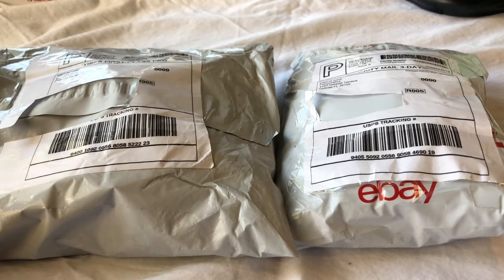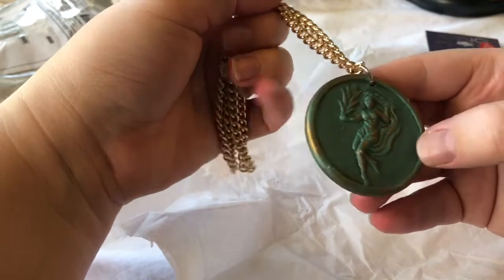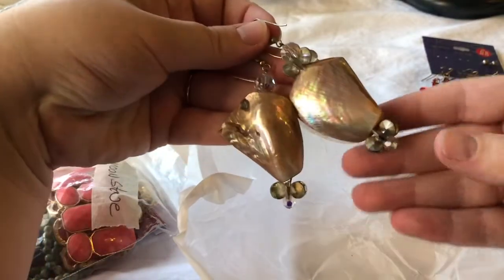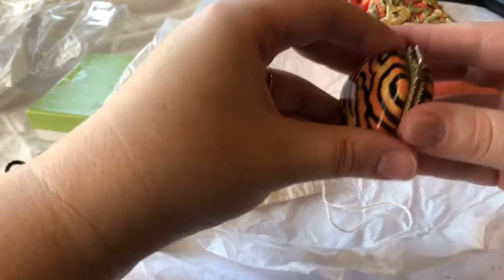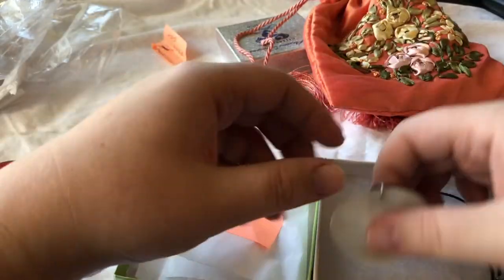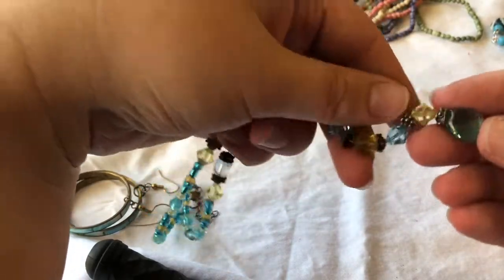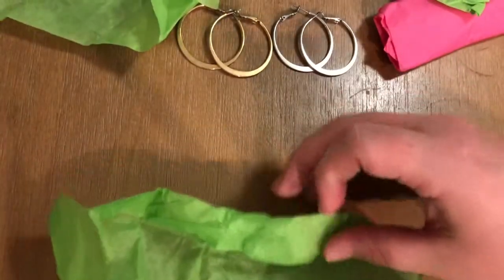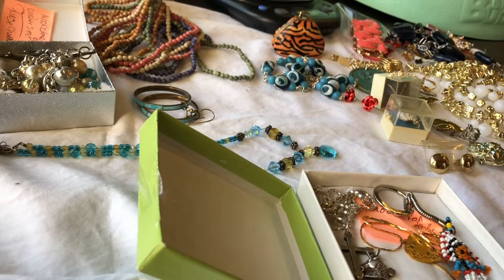Opening $5 Grab Bags and Auction Winnings! || We Went a Little Crazy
Join us mamas as we open up $5 grab bags from PatzyCraftzy Patricia and auction winnings from Dragonfly Gurl6! There were so many amazing items! We are so thankful for all the support and encouragement we receive!

As always we are working on perfecting camera angles so your patience is always appreciated!